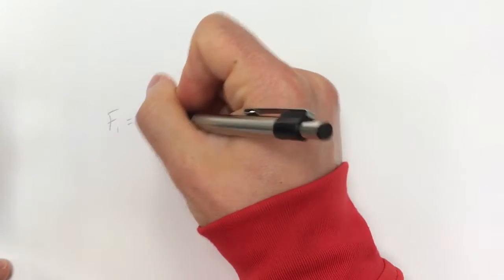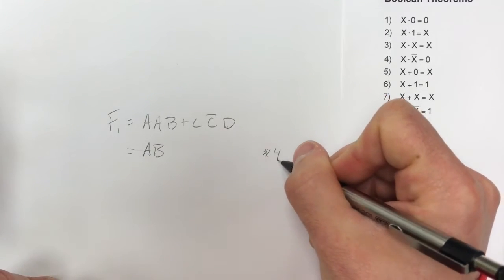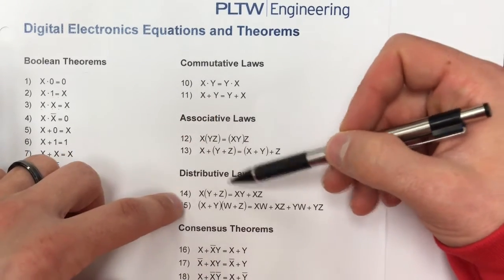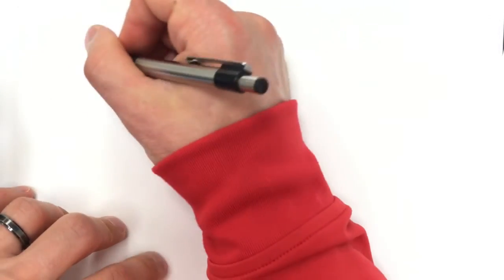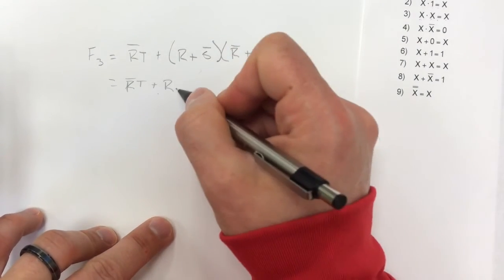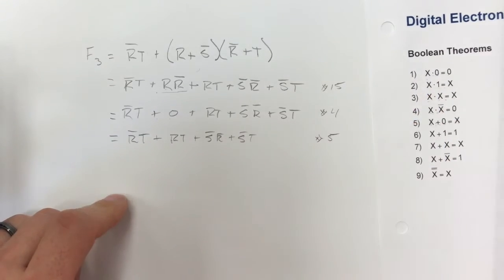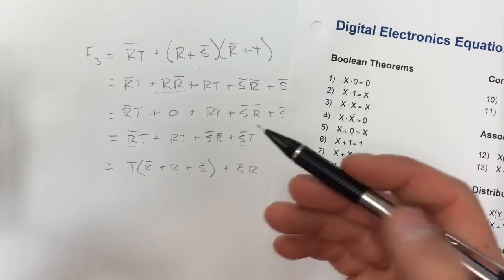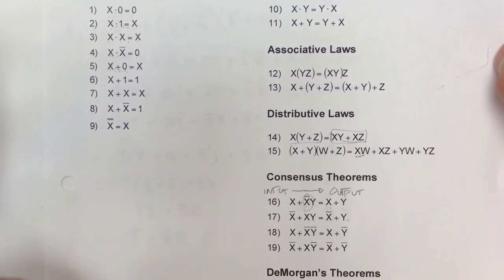Boolean Algebra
Simplifying Logic Expressions with Boolean Algebraic Tools
2.1.4 of PLTW Digital Electronic Course